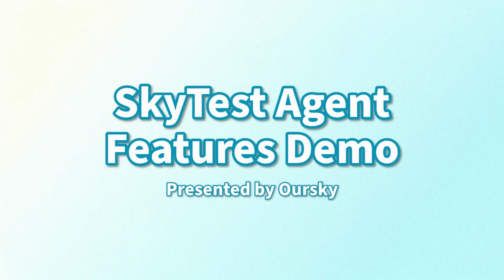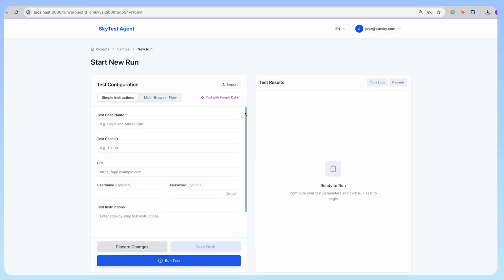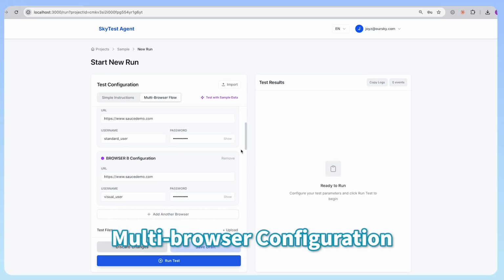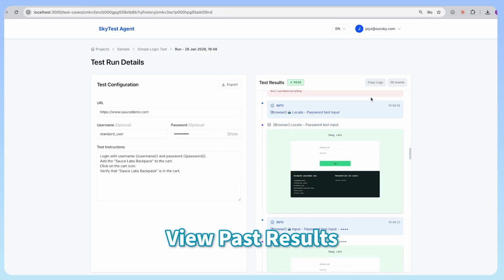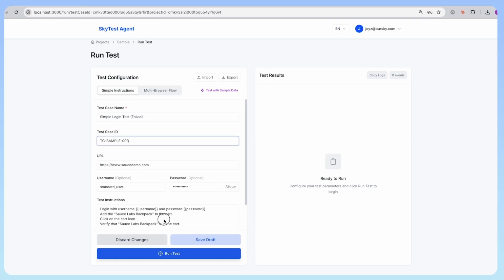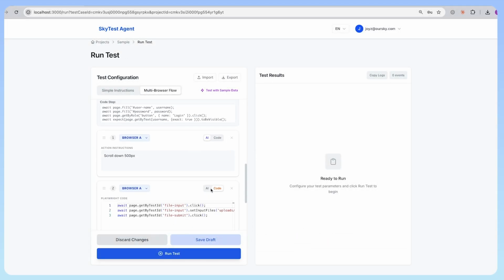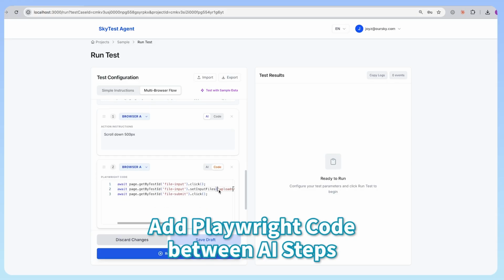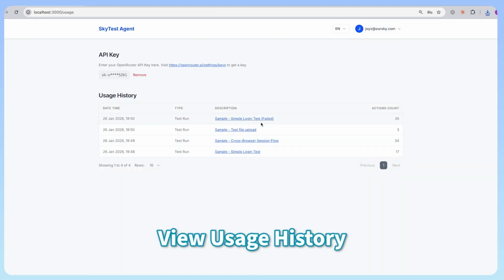SkyTest Agent: AI-Powered End-to-End Testing in Natural Language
Write tests in plain English. Let AI run them for you.

SkyTest Agent is a self-hosted browser automation tool that validates user workflows using natural language test steps. No more brittle CSS selectors or complex test scripts.

**Features:**
- Write test cases as simple, step-by-step instructions
- Real-time screenshots and logs for every test run
- Multi-browser flows to simulate multiple users
- Mix AI steps with custom Playwright scripts when you need precision
- Run test suites regularly for smoke testing before deployments

**Open Source (MIT License)**
Bring your own OpenRouter API key and start testing today.